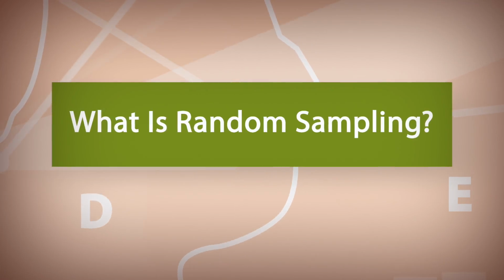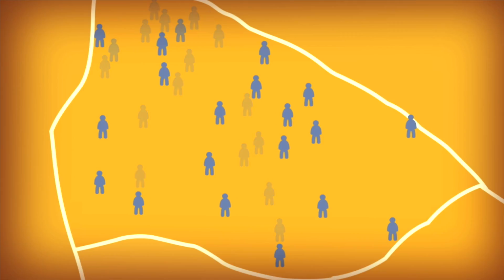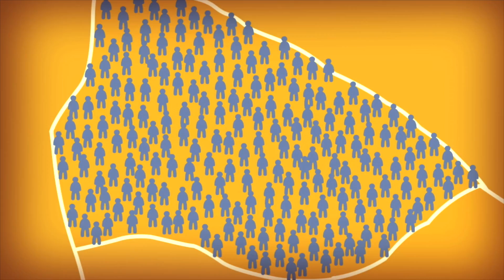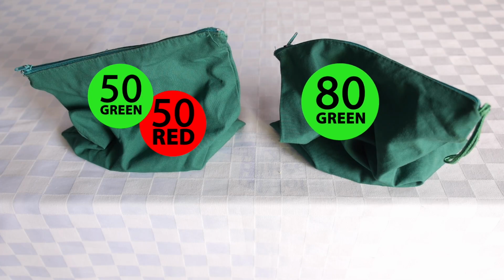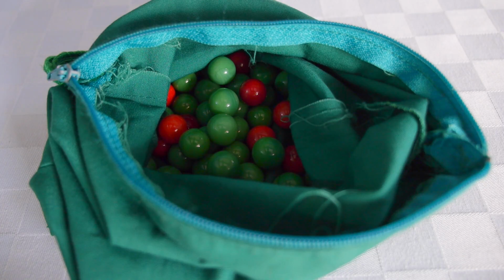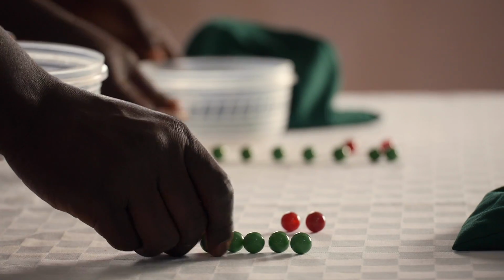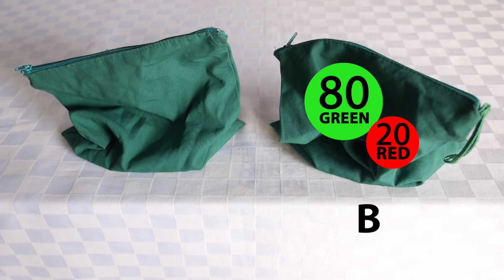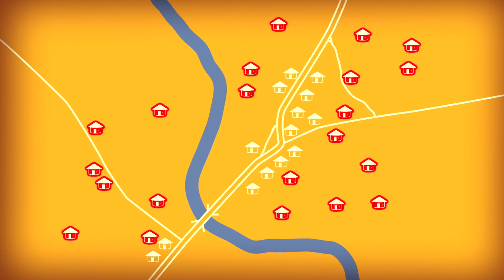2 What Is Random Sampling A